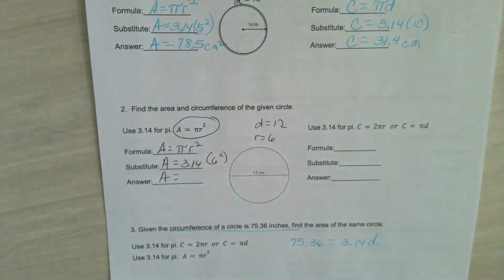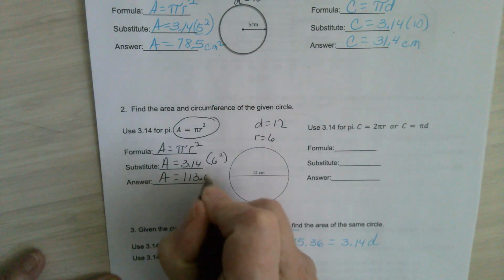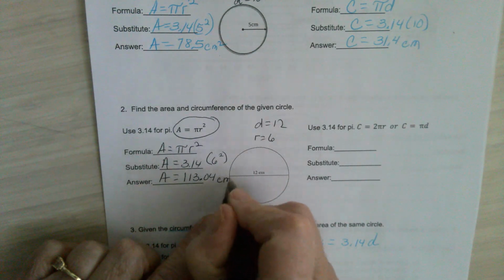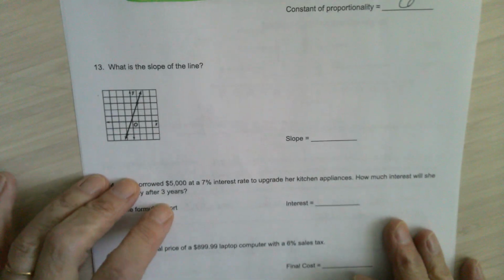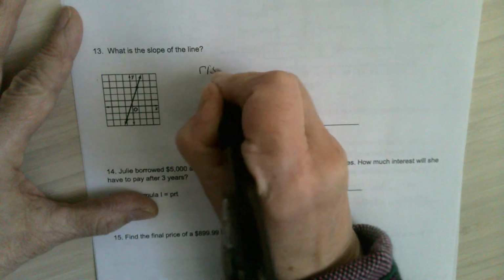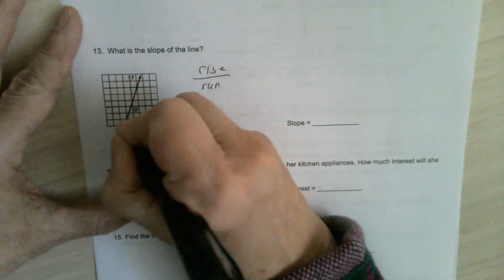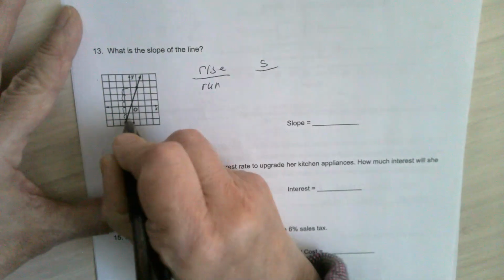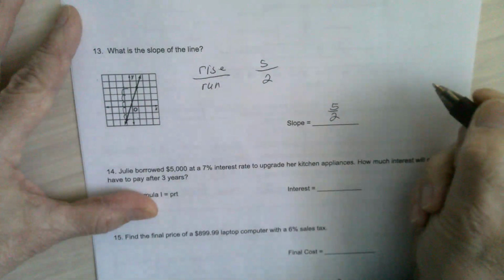M7 Q3 SG part 1 answers